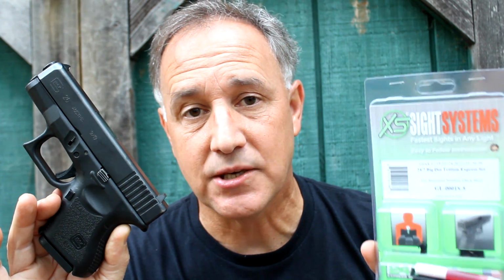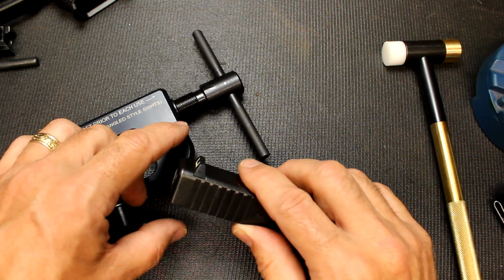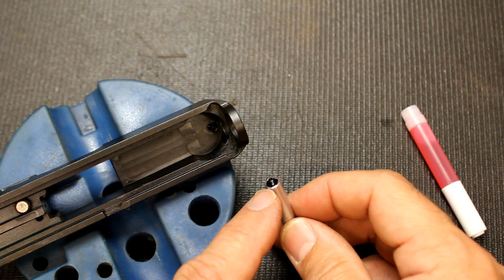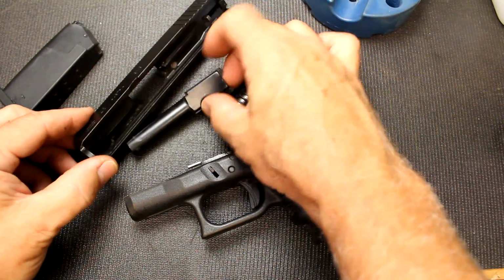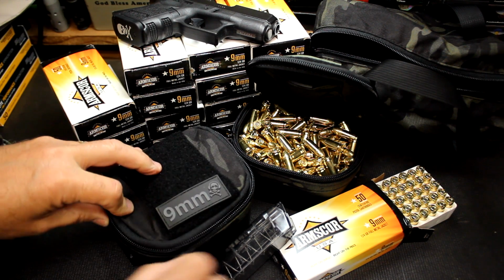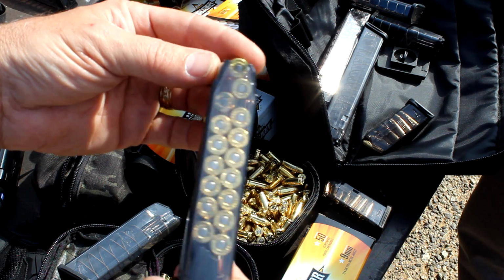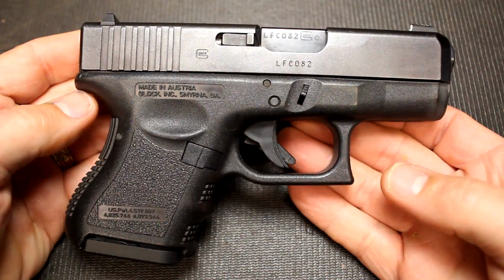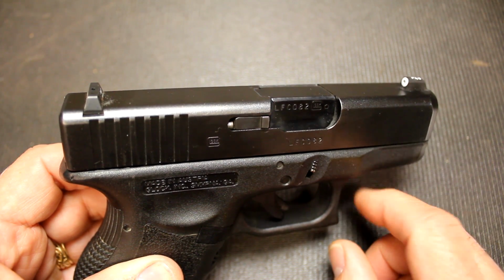Glock XS Big Dot Express Sights Install & 1000 rd Torture Test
XS Sights 24/7 Express Tritium Big Dot Sights Install and 1000 rd torture test.

Join the NRA Today!

ETS Glock Magazines
Armscor Ammo